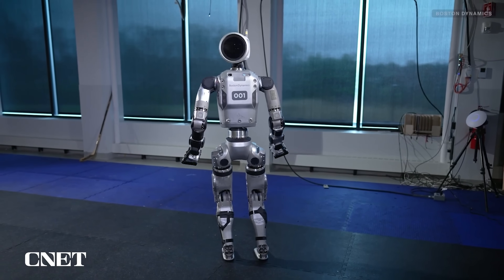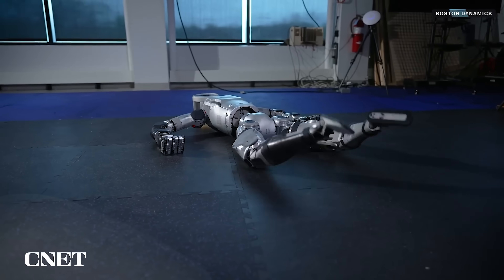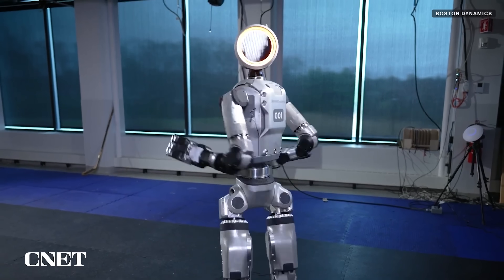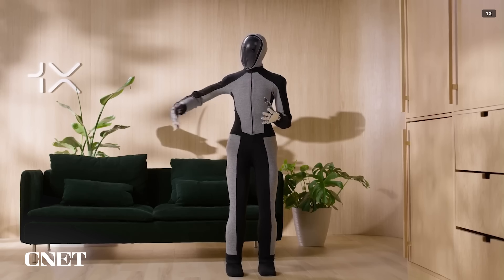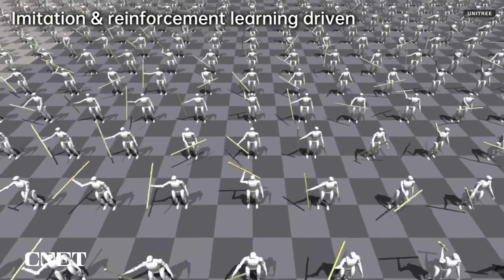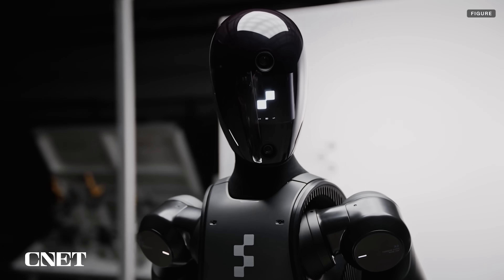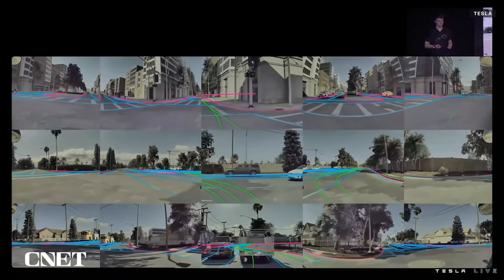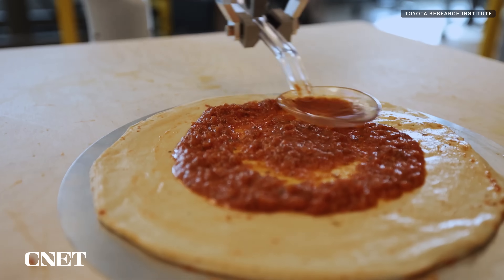Humanoid Robot Trends to Watch in 2025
We saw a lot of advancements in humanoid robotics this past year, and companies are looking to push this technology even further in 2025. Here's some of the trends we'll be tracking in humanoid robotics over the next year.

Read more on CNET: Humanoid Robot Trends to Watch in 2025

0:00 Intro
0:15 Boston Dynamics Atlas All-Electric
1:09 Unitree G1 Robot
1:32 1X NEO Beta
1:51 Robot Autonomy
2:15 Tesla Optimus
2:44 Building Robots in 2025
3:13 Tesla Self Driving
3:25 Large Behavior Models